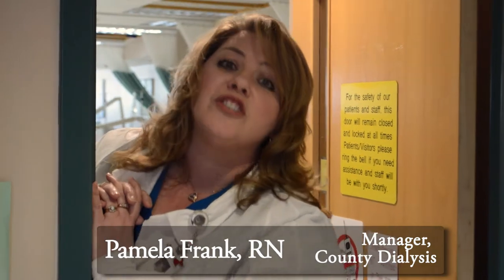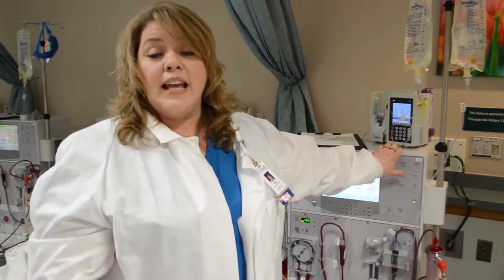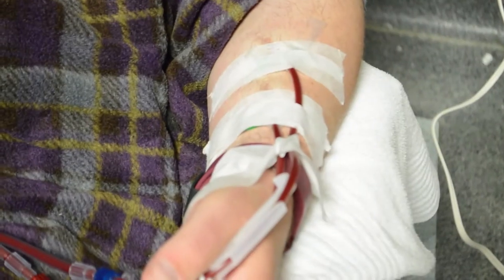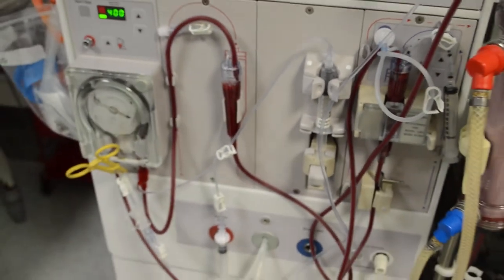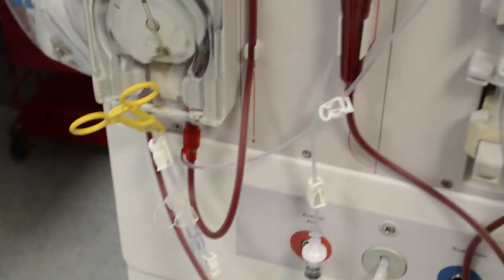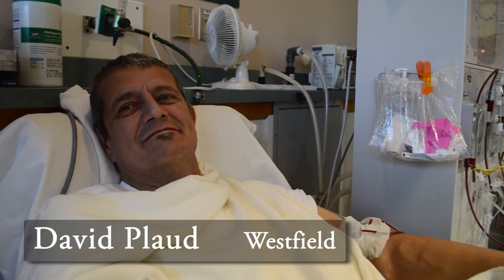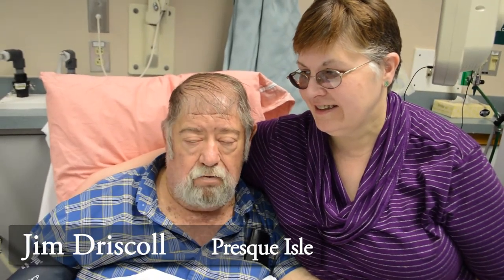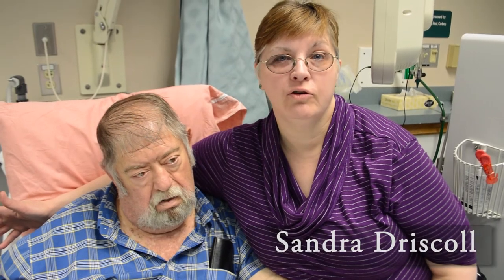Dialysis 101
You've probably heard of dialysis, but do you know who needs it and how it works? This video will only take 5 minutes of your time, and answer many of your questions.